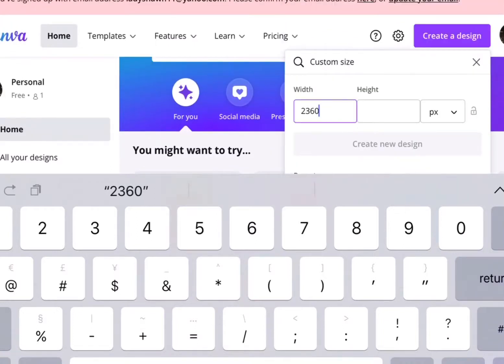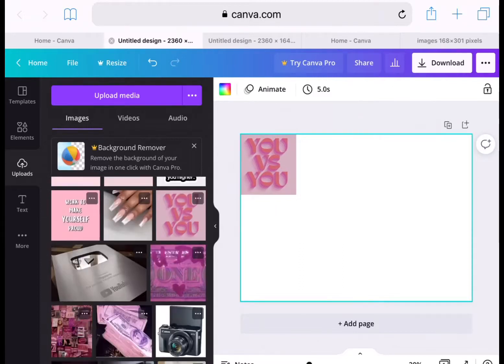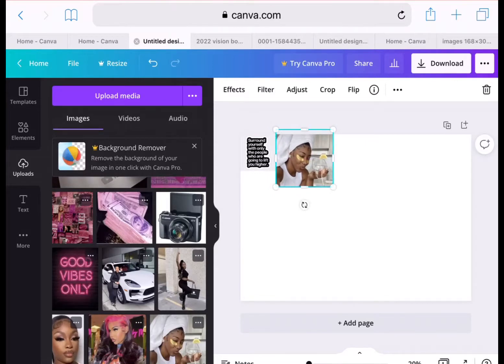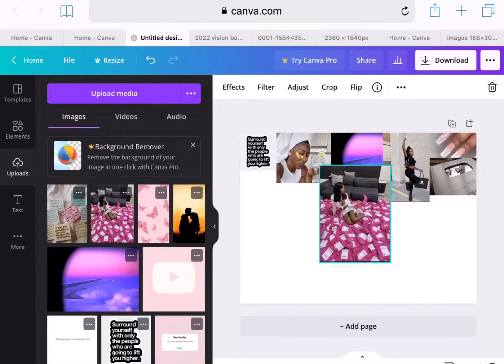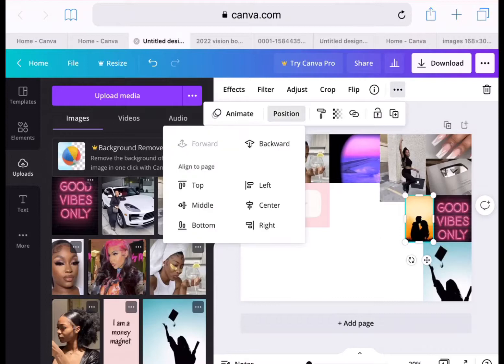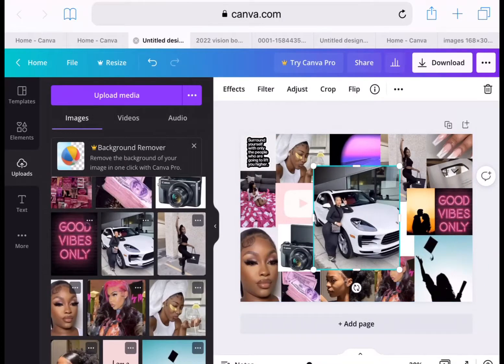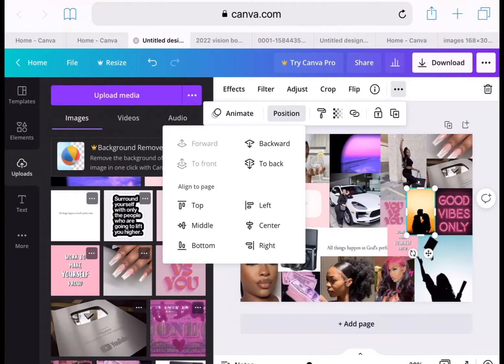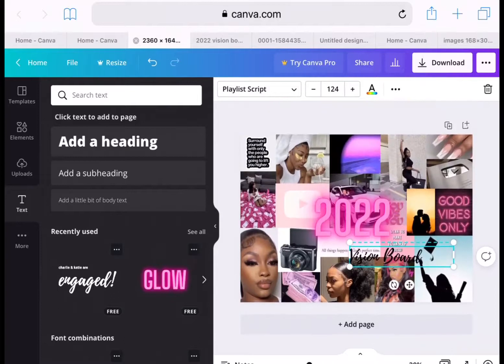Creating a 2022 VISION BOARD | setting goals & sticking to them!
Hey loves!💞Happy New Year!!! Today I will be showing you how to create your own digital vision board! These are my 2022 goals follow along as I accomplish them! Hope you all got some inspiration and will create your own vision board. Enjoy and Happy 2022!!